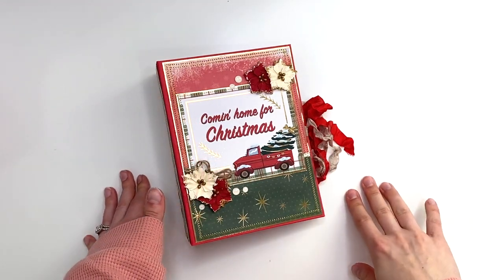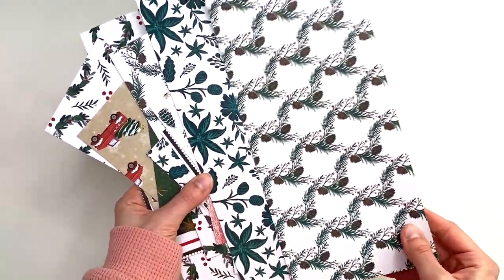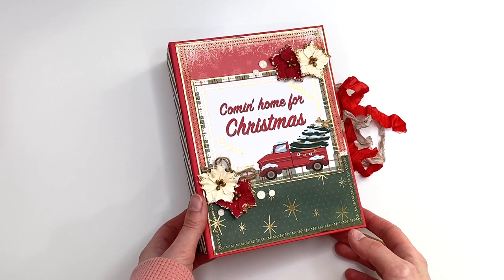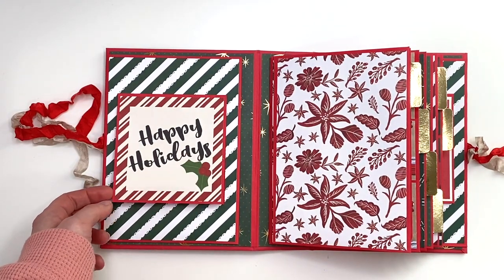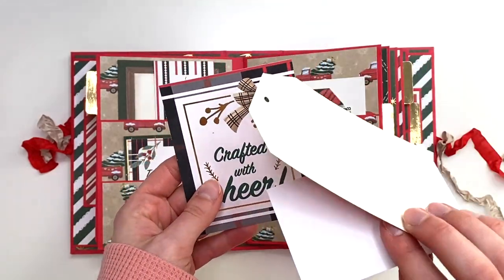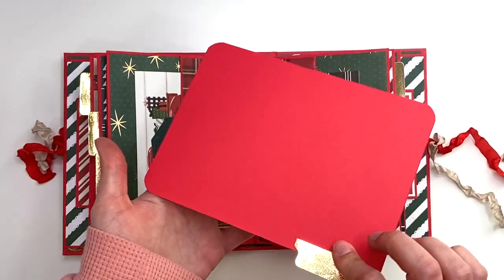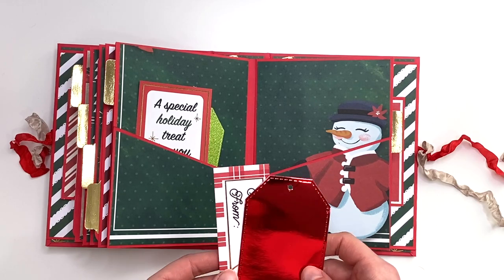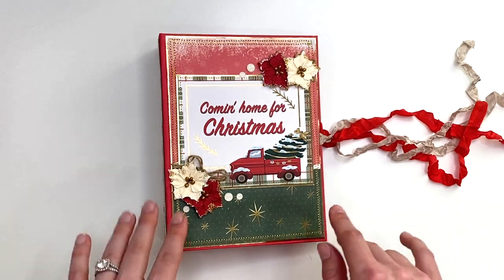Christmas Album Using Envelopes, Christmas Mini Album Project Share, Christmas Envelope Album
In today's video I am sharing with you a Christmas Mini Album I created using envelopes for the base pages of my album! While moving I realized I had a bunch of colored envelopes and it is my goal to use them up this year, even all the super bright colored ones that I'm not yet sure how to use. So for now, I started off with the red envelopes I had and make this cute Christmas envelope album. I used a paper pad called wrapped with care by recollections from michaels.

♥ GOT MAIL? Send it to:
KarolinasKrafts
USA